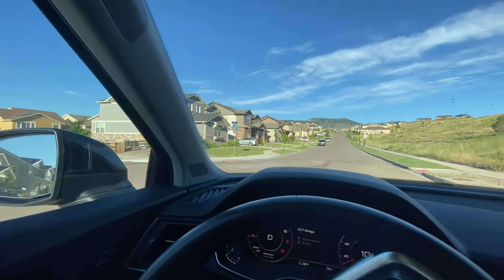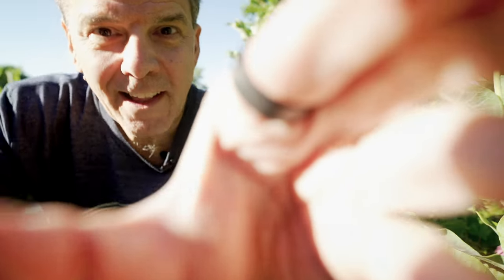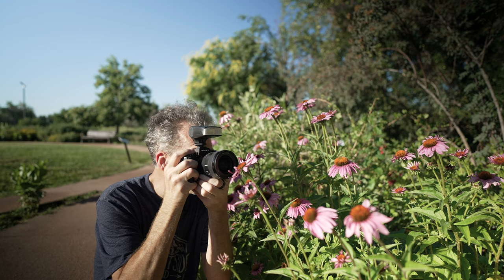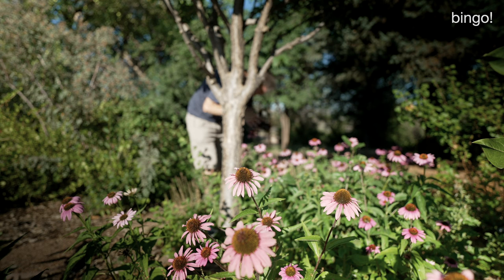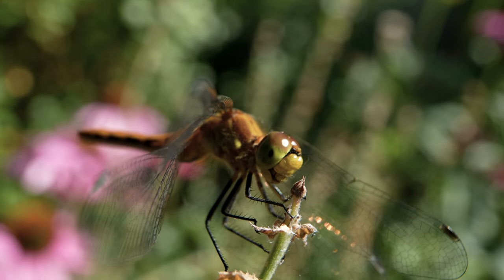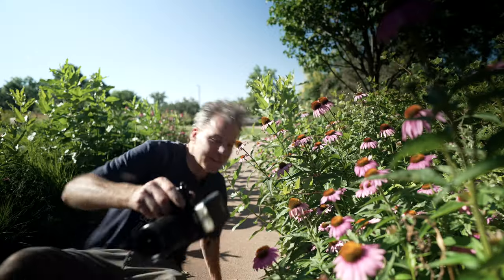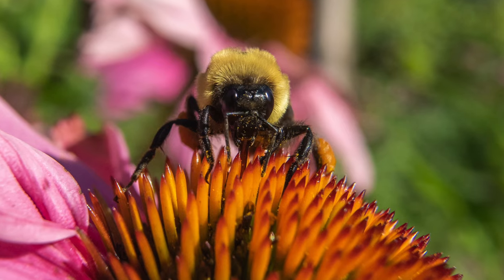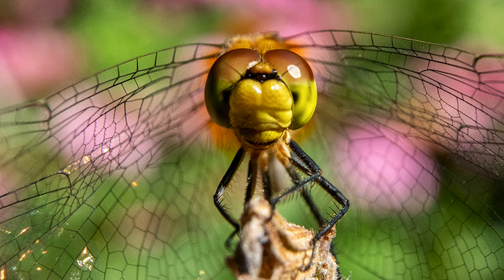Close Up Macro Photography with Extension Tubes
Close Up Insect Photography with No Macro Lens!